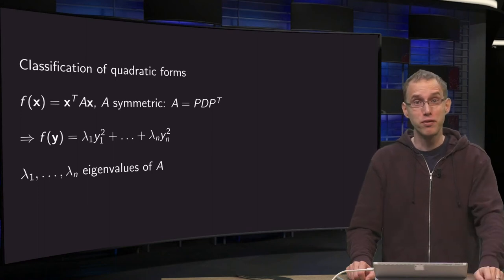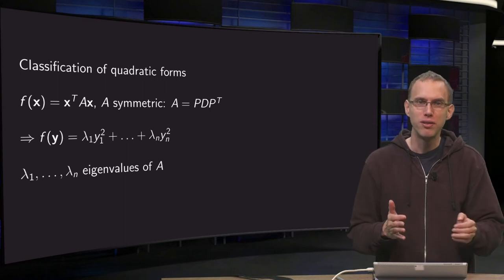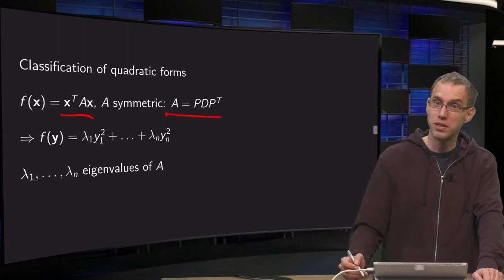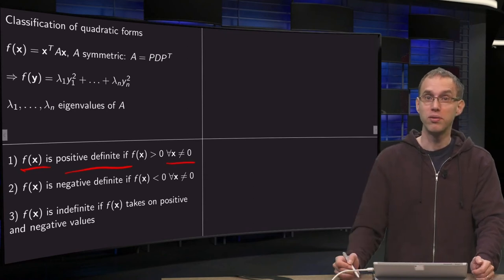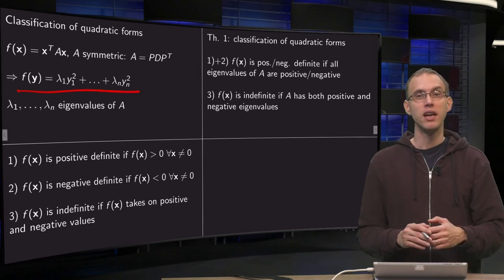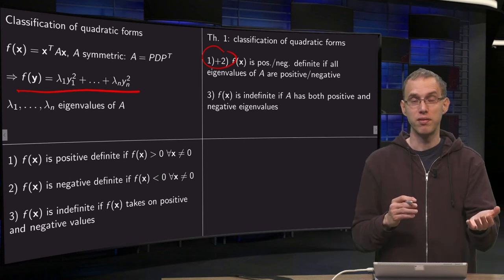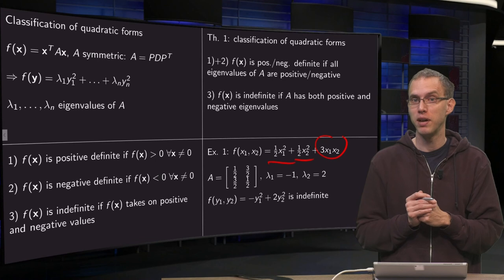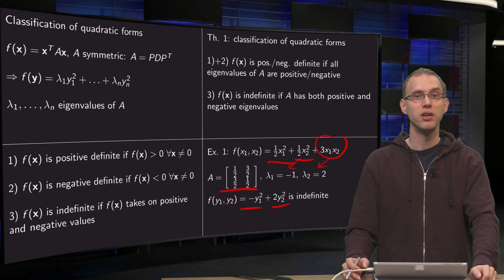Classification of quadratic forms